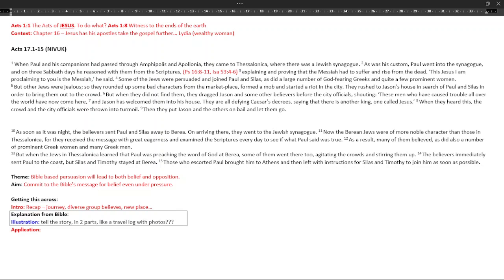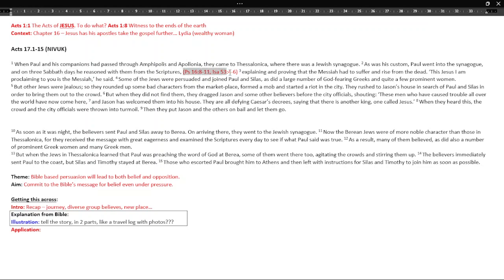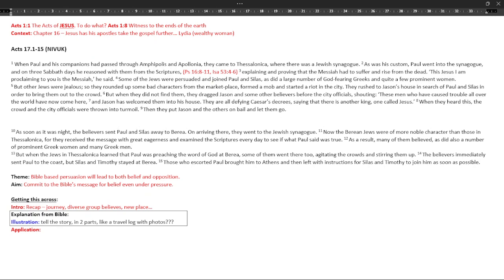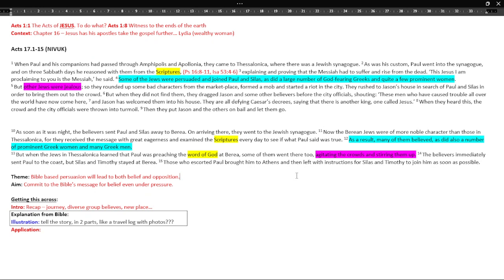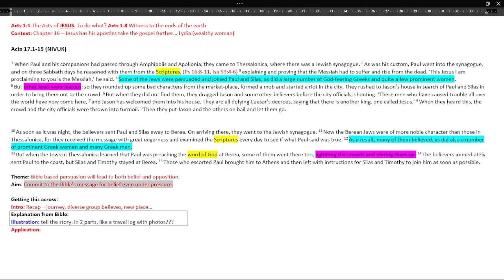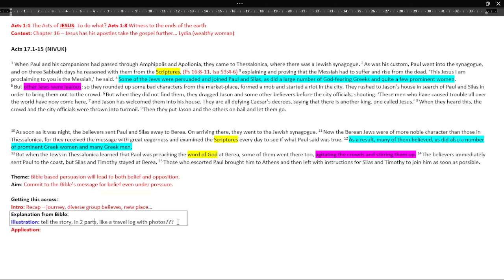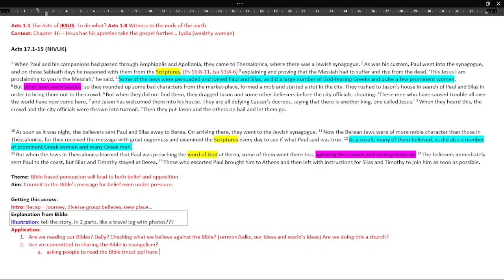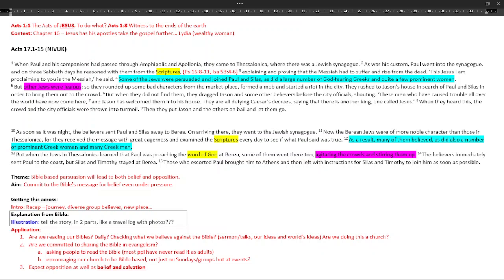Acts 17.1-15 passage